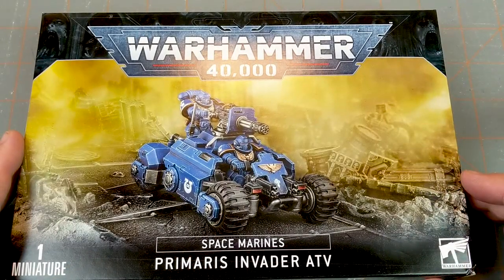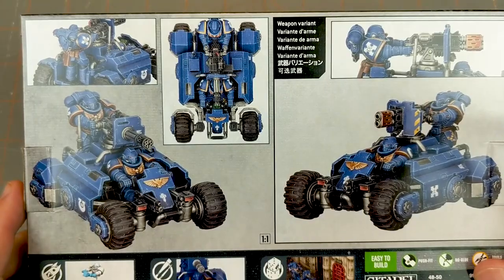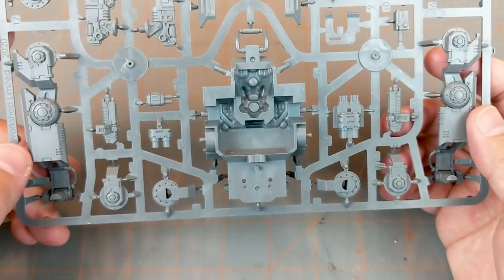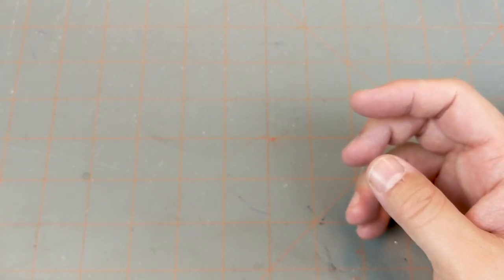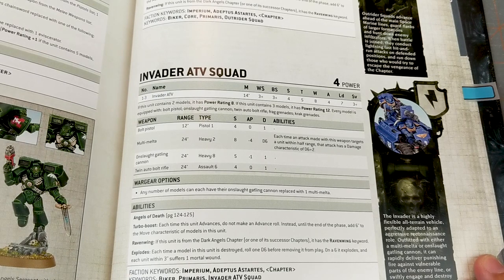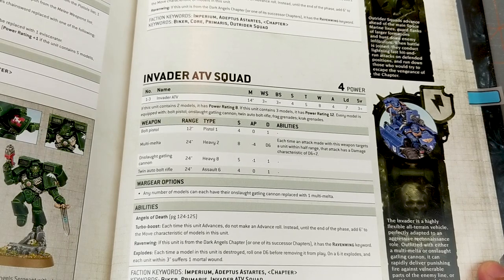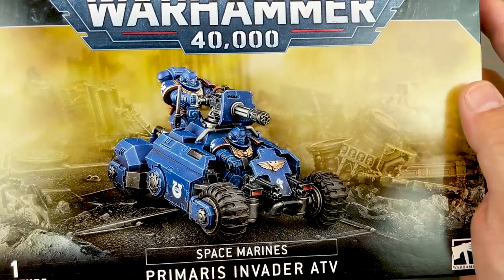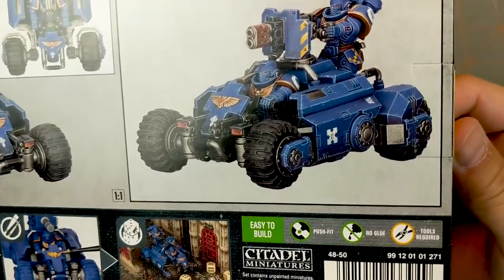Unboxing and first look at the Space Marine Invader ATV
Jon takes a look at the new INVADER ATV for Space Marines. 40k Is going mario cart but I thing GW(Games Workshop) has a winner.